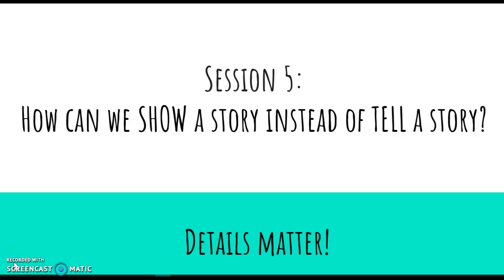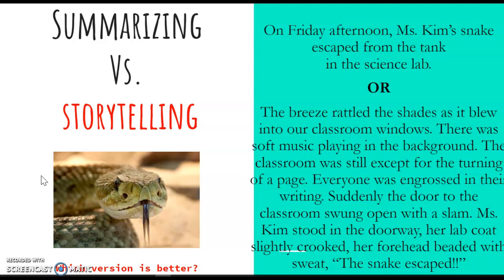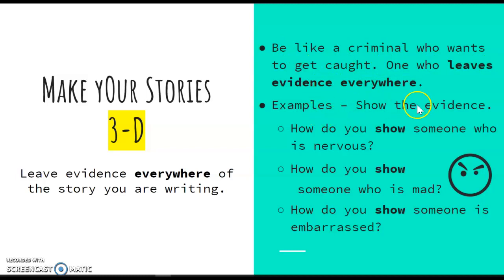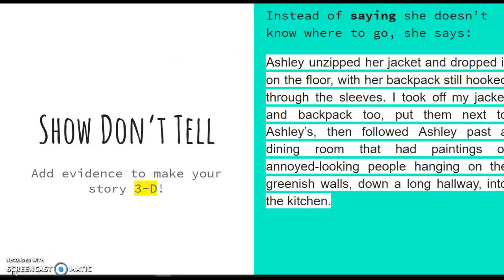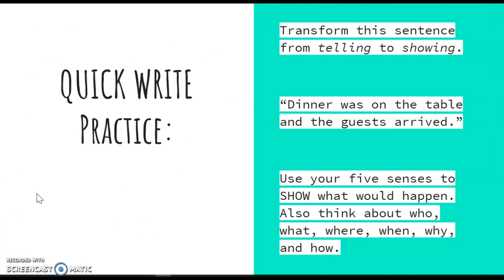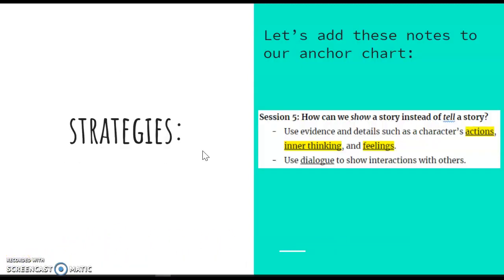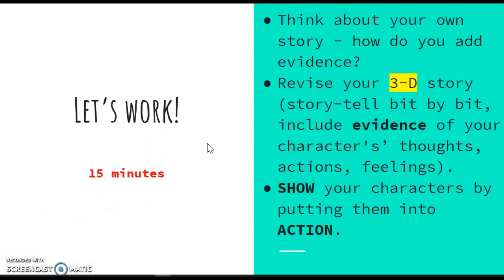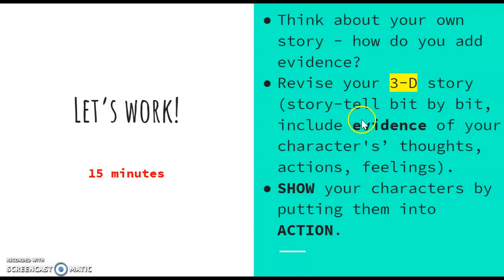Session 5: Show, Don't Tell: Writing with Details